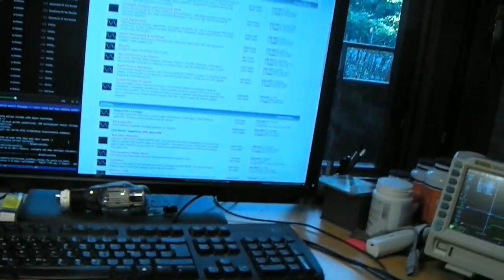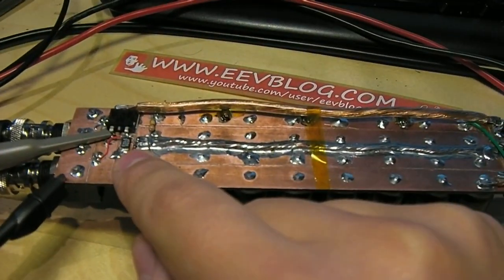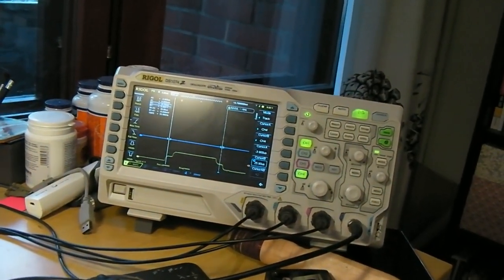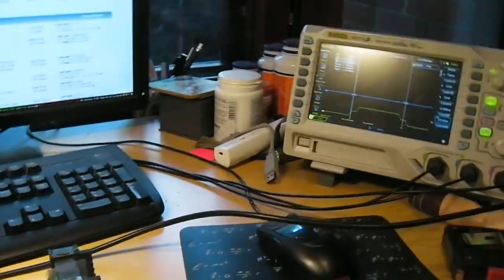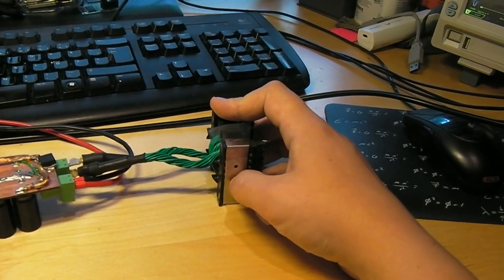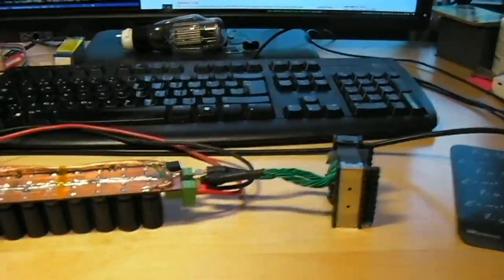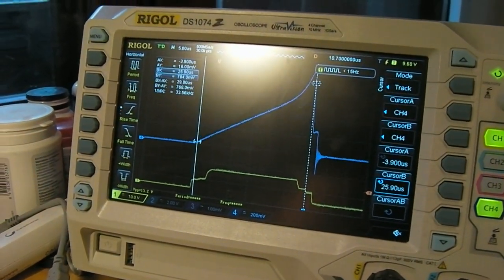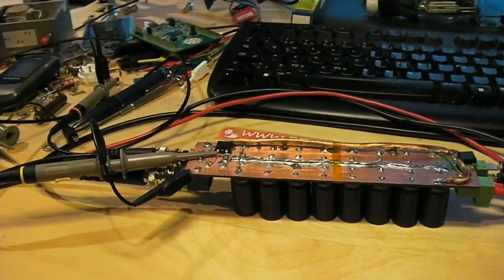Inductor saturation current tester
Here is a short overview of a quick evening project of mine: an inductor saturation current tester.